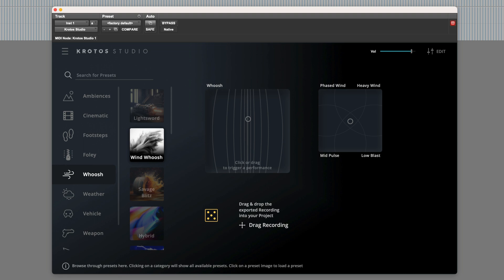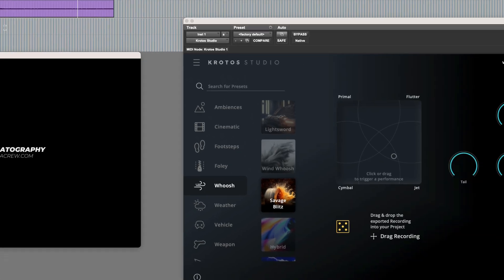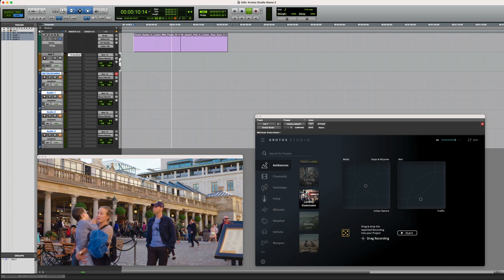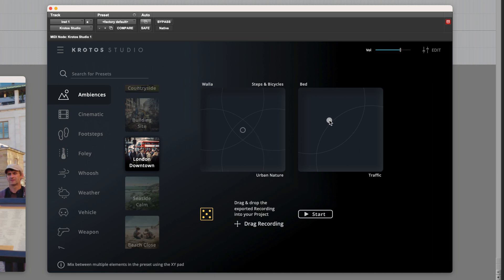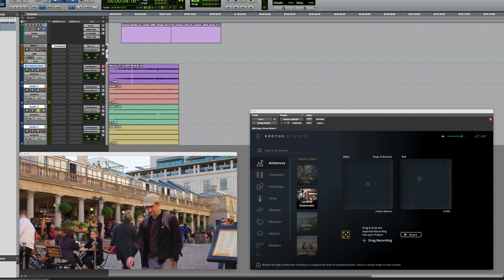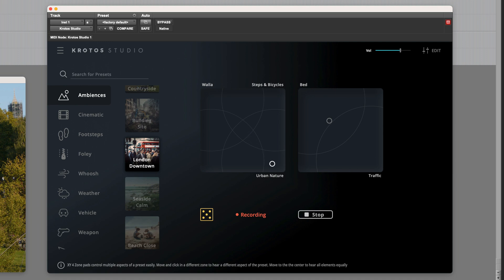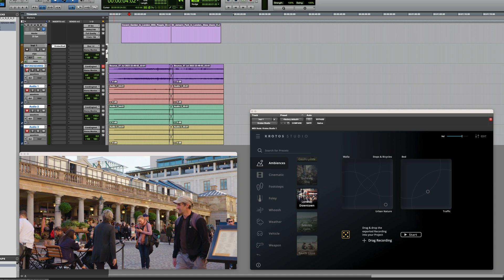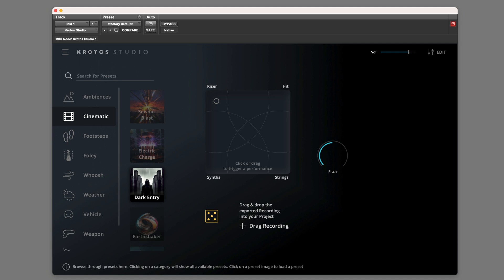Experimenting With Soundscapes Using Krotos Studio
Paul Maunder puts Krotos Studio through its paces creating an experimental soundscape and demonstrating the ease with which sound design can be crafted using Krotos Studio and Pro Tools.